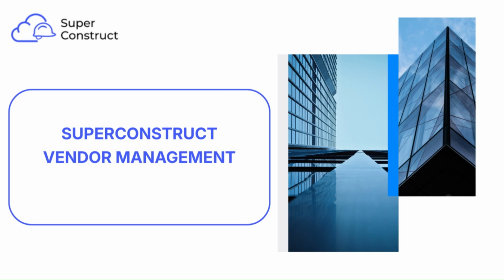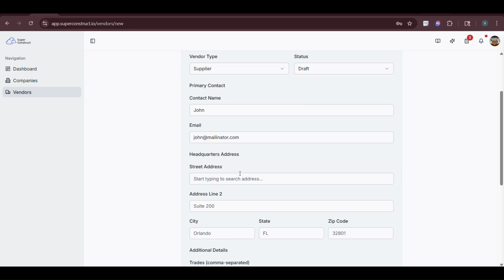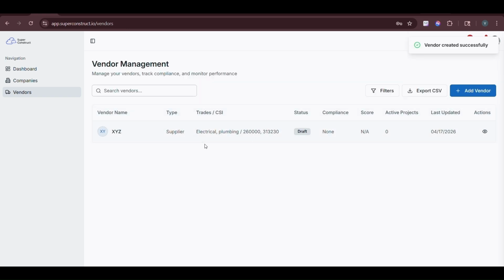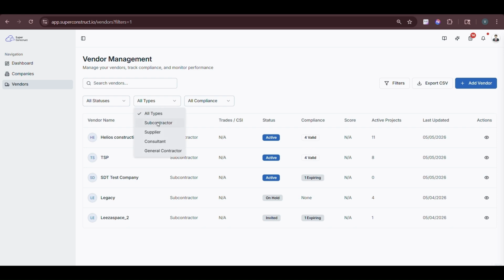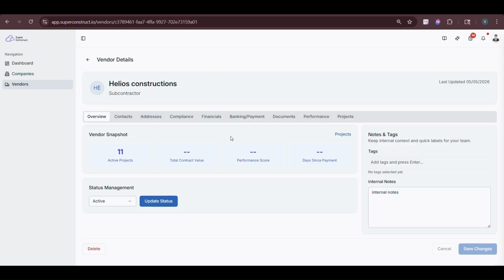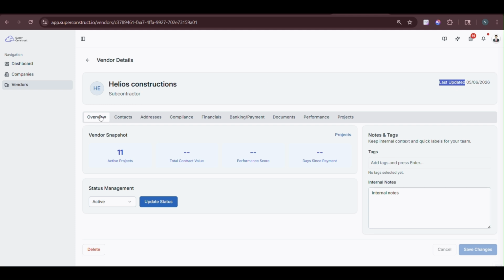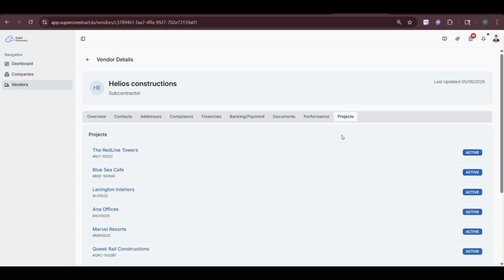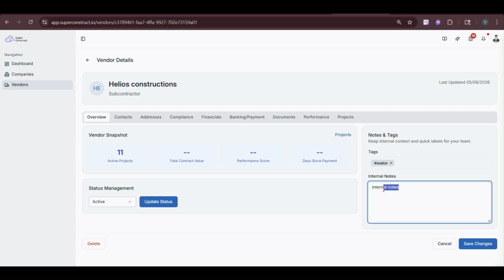How To Do Vendor Management In SuperConstruct | Construction Vendor & Subcontractor Management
Managing subcontractors, suppliers, consultants, and vendor compliance is critical for keeping construction projects organized, efficient, and risk-free.

In this SuperConstruct demo, we walk you through the Vendor Management Module — a centralized construction vendor management solution built specifically for General Contractors, Developers, Owners, Project Managers, and Construction Teams.

Learn how to create vendors, organize subcontractor information, manage compliance tracking, monitor performance, and streamline vendor coordination across your construction projects using SuperConstruct.

🔹 In This Video, You’ll Learn How To:
✔️ Access the Vendor Management Module
✔️ Create & Add New Vendors
✔️ Manage Subcontractors, Suppliers & Consultants
✔️ Configure Vendor Statuses
✔️ Add Contact & Address Information
✔️ Assign Trades, CSI Codes & Regions
✔️ Add Notes & Vendor Tags
✔️ Search & Filter Vendors Efficiently
✔️ Track Vendor Compliance Status
✔️ Manage Insurance, Licenses & Safety Documents
✔️ Monitor Vendor Performance & Project Assignments
✔️ Export Vendor Data & Reports

📋 Vendor Management Features Include:
• Vendor & Subcontractor Database
• Compliance Tracking
• Insurance & License Management
• Vendor Performance Monitoring
• Construction Vendor Search & Filtering
• Project Assignment Tracking
• Internal Notes & Tags
• Construction Workflow Management

SuperConstruct helps construction companies improve vendor organization, reduce compliance risks, streamline subcontractor coordination, and maintain complete visibility across vendor operations.

Whether you're managing commercial construction projects, residential developments, subcontractor onboarding, compliance documentation, or supplier coordination — SuperConstruct provides a centralized vendor management solution built for modern construction teams.

🚀 Built for Modern Construction Teams
• Construction Project Management
• Vendor & Compliance Management
• Workflow Coordination
• Team Collaboration
• Construction Operations
• Documentation & Reporting

Follow SuperConstruct for more construction software demos, project management insights, and construction technology solutions.